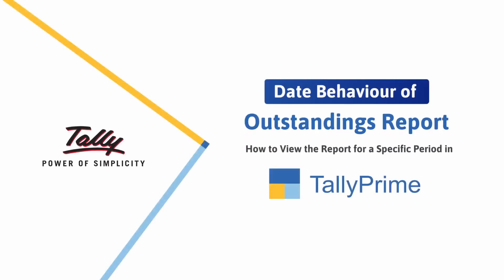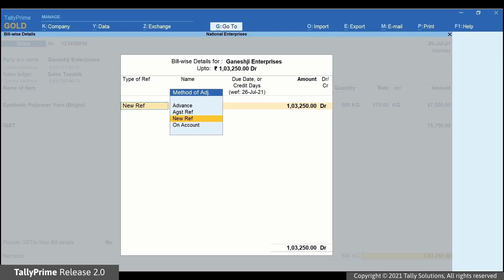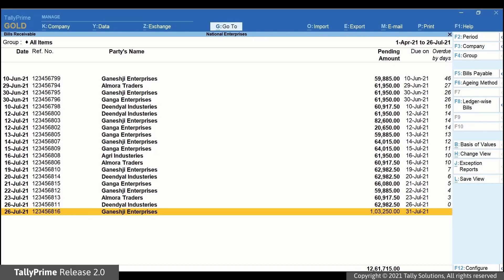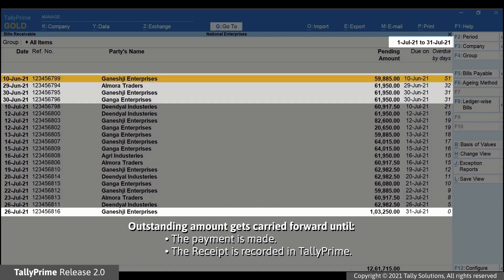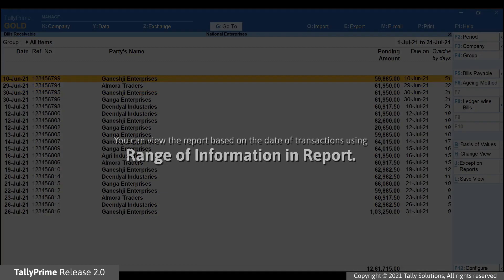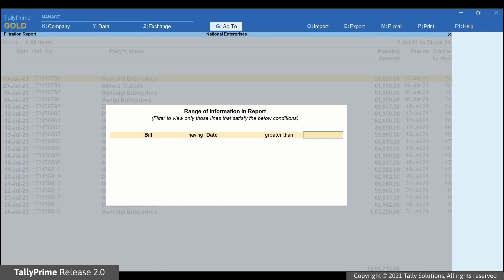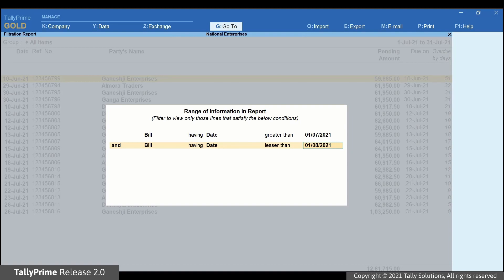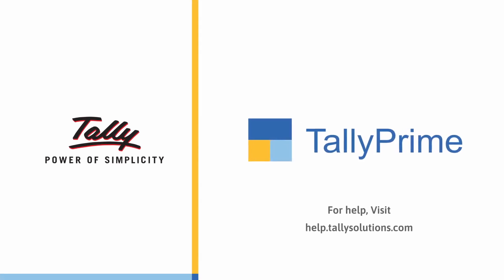How to Check Outstanding Report in Tally Prime- Account receivable and payable reports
outstanding report in tally - outstanding report in tally prime || tallyprime complete course in hindi. outstanding reports of sundry debtors in tally prime loutstanding reports day wise of sunday debtors.
outstanding reports days wise in tally erp 9.

 how to view the ledger-wise outstanding report in tally?. outstanding report in tally erp 9|bills receivable report |bills payables report |hindi.
bills outstanding report in tally prime | receivable and payable reports | bill-wise accounting #64. customer outstanding bill wise report in tally erp 9 in hindi..
 the report shows outstanding with running balance and we can also print the outstanding report in tally.
how to check outstanding report group  wise..
tally erp 9 outstanding, overdue, customer dues, bills payable, bills receivable reports.
bills outstanding reports in tally prime | chapter 16 | tally prime course.

how to check party wise outstanding in tally  how to view an outstanding report ?.
learn how to view bills outstanding reports party-wise  customer-wise  ledger-wise  group-wise  and overdue reports in tally prime. tally erp 9 tutorial in hindi learn tally outstanding management in tally outstanding reports in tally bill wise payment in tally tally erp 9 outstanding report accounts payable in tally 9 bills payable and bills receivable in tally tally overdue report party outstanding bills receivable bills payable bill wise accounting in tally methods of bill adjustment tally erp 9 tally accounting tally 9 accounts with inventory tally tutorial in hindi.
how to see outstanding reports.
kaise bills payble outstanding report dekhe.
kaise party wise outstanding report dekhe.
kaise group wise outstanding report dekhe. age wise outstanding report in tally erp9 maintain accounts receivable and accounts payable in tally erp9.

“go to” ki sahayata se outstanding reports kaise dekhe ?
outstanding me payables report kya hai ?.
outstanding me receivable report kya hai ?. tally prime me outstanding reports kaise dekhte hai ?.
 is video me aap “outstanding reports” ke bare me janenge.

“go to” की सहायता से outstanding report कैसे देखें ?
outstanding में payable report क्या है ?.

tallyprime में outstanding reports कैसे देखते हैं ?.

Learn How to Display all outstanding Reports Party-wise  customer-wise  Ledger-wise  group-wise  and also learn how to display overdue periods. Receivable and Payables are two important components of any organization’s working capital. Receivables are current assets whereas payables are current liabilities. They have a bearing on the short-term liquidity of the organization and can be used to effectively control the organization’s financial health. Tally provides many reports and analyses to Credit Control. Outstanding management in tally is an important concept which shows a report of sundry debtors / sundry creditors of all receivable and payable of bills from the party  for example  acceptance of Bill  Payment of Bill  Pending Bill  Overdue Bill  etc. With the help of Maintain bill-wise detail feature  we can easily maintain accounts of any receivable and payable (BR and BP) in tally. The report shows outstanding with running balance and we can also print the outstanding report in tally. Learn about Tally ERP 9 Accounts with Stock or Inventory management with Practical Examples. Inventory or Stock Mgt. in Tally for Beginners. Step by Step Tally Tutorial in Hindi